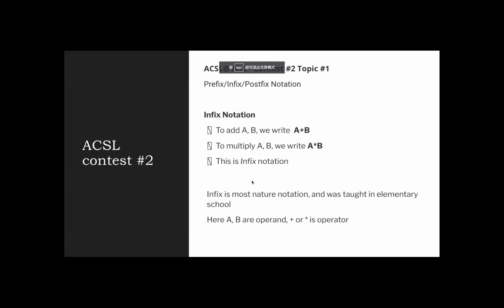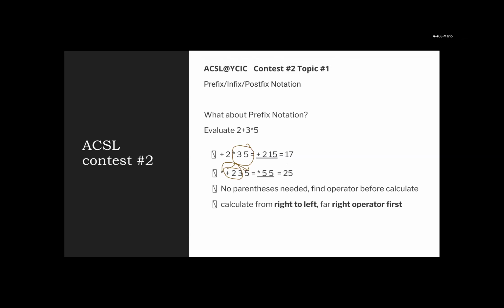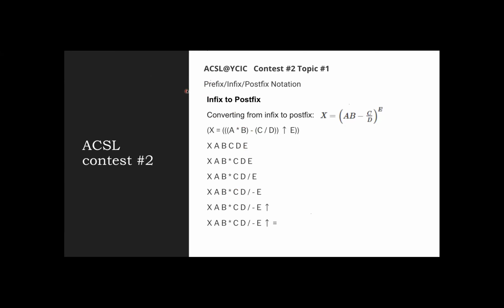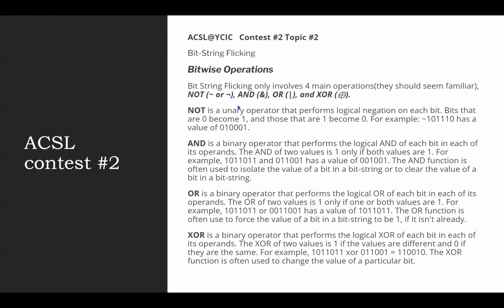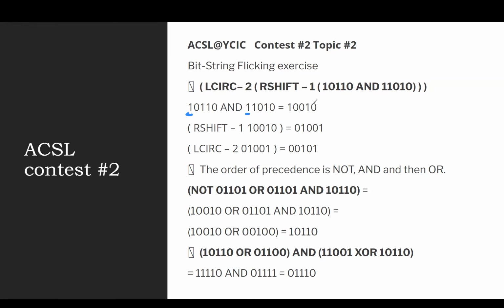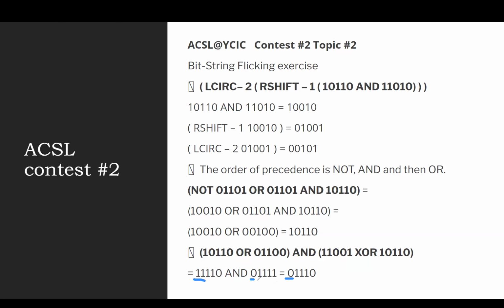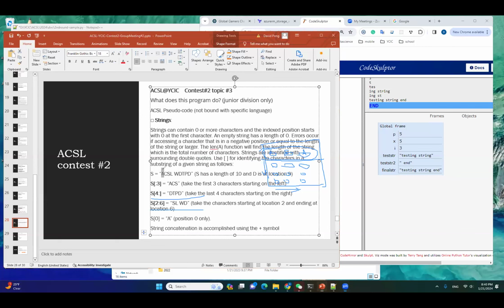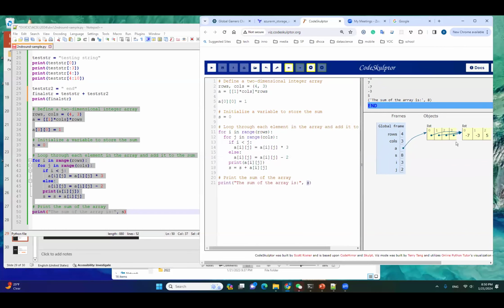2023-2024 ACSL YCIC 2nd round topic discussion seminar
Date/Time: 2023/1/21 7:30 pm to 8:50 pm